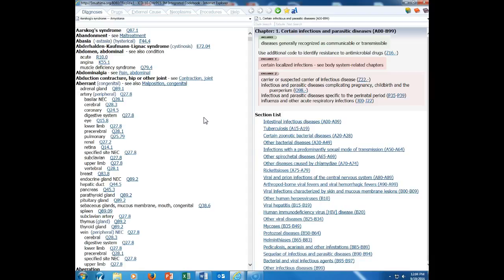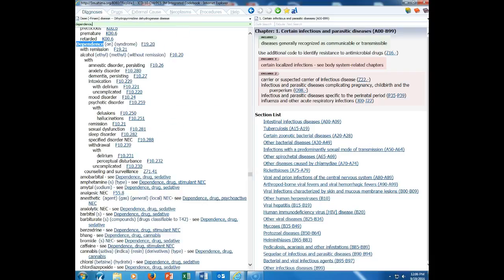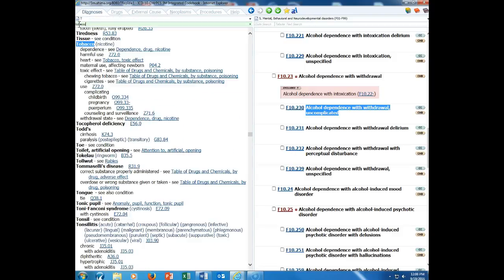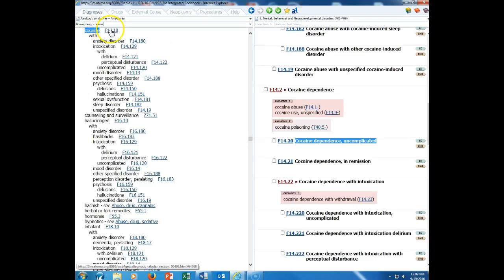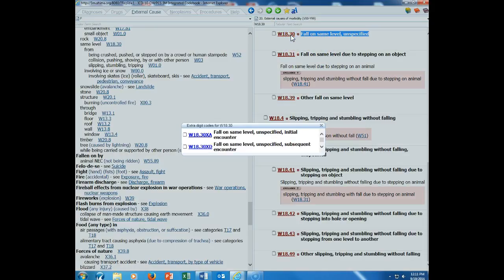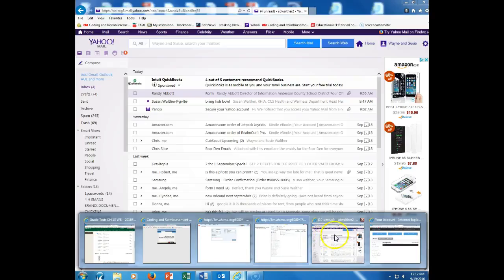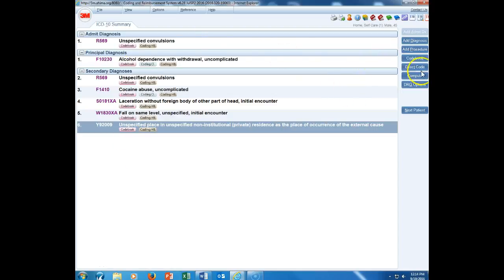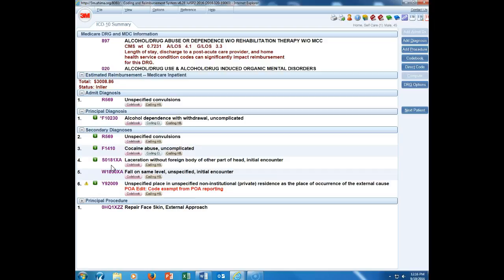HIM 225 FA16 DISC CS 13.1